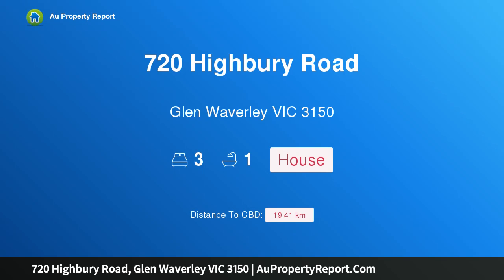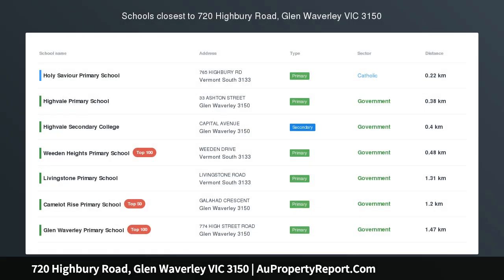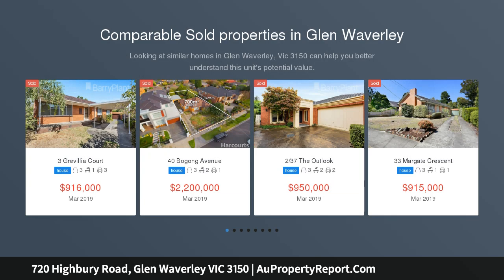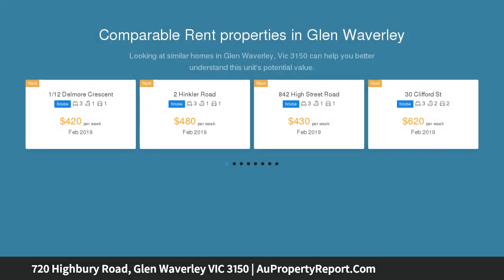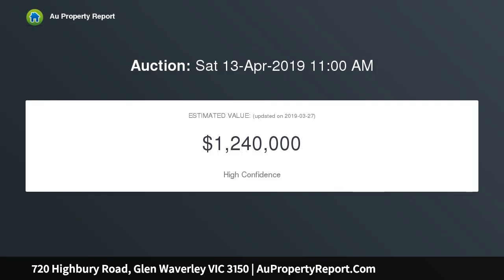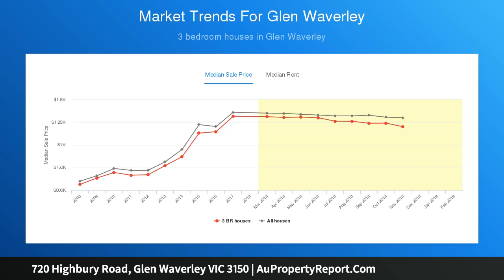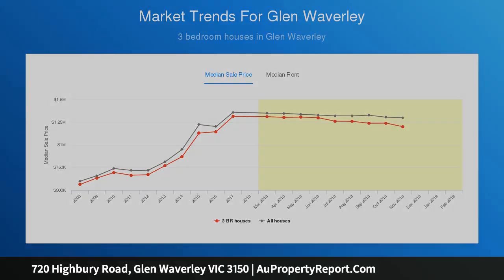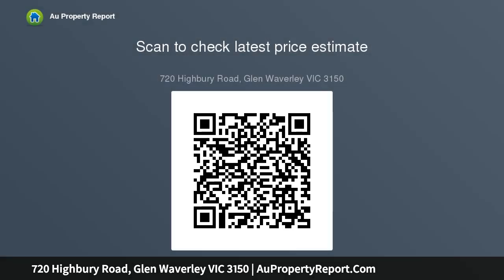720 Highbury Road, Glen Waverley VIC 3150 | AuPropertyReport.Com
720 Highbury Road, Glen Waverley VIC 3150
Property Type: house
Bedrooms: 3
Bathrooms: 3
Car Space: 0
Development Gold!